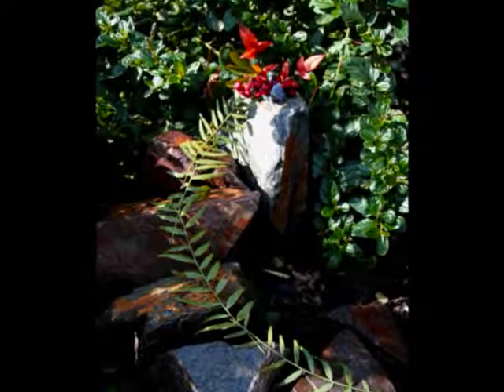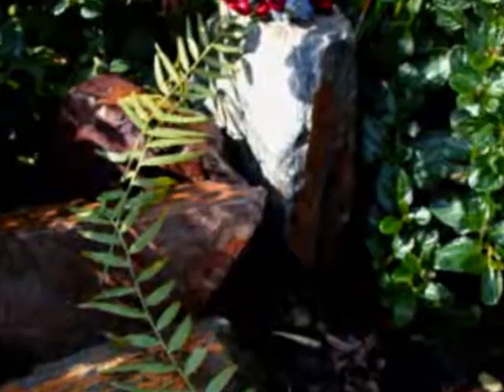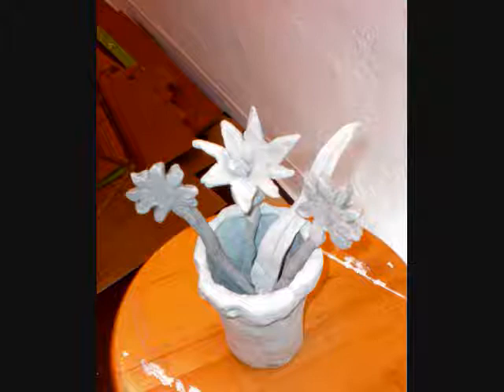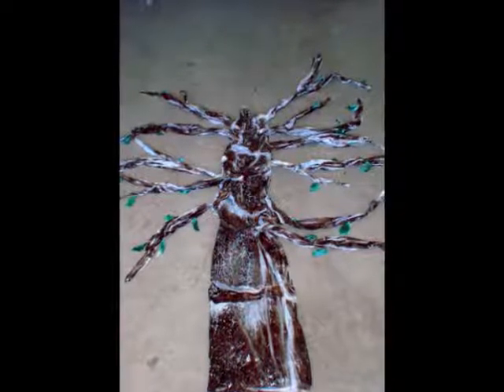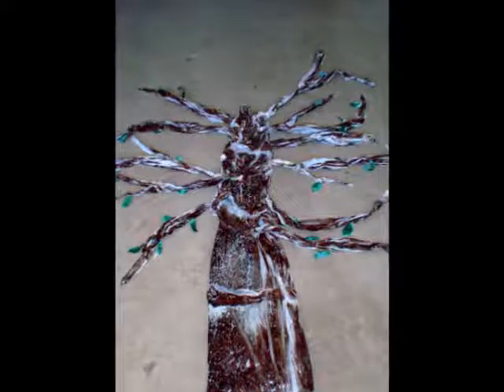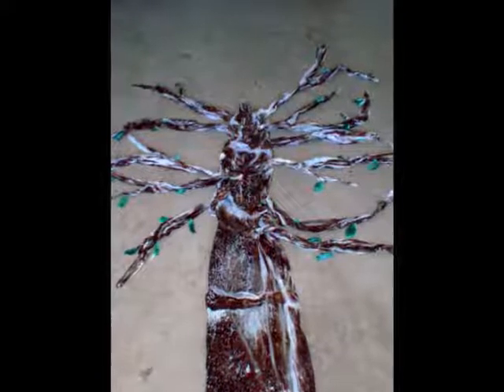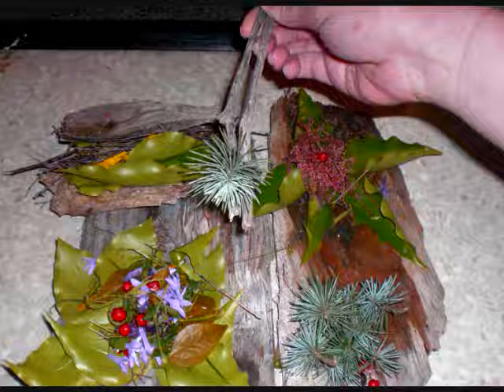Art Project Final.wmv